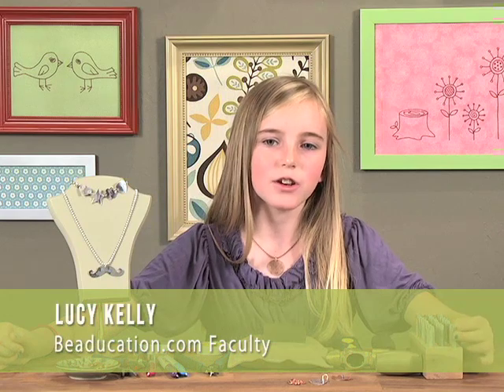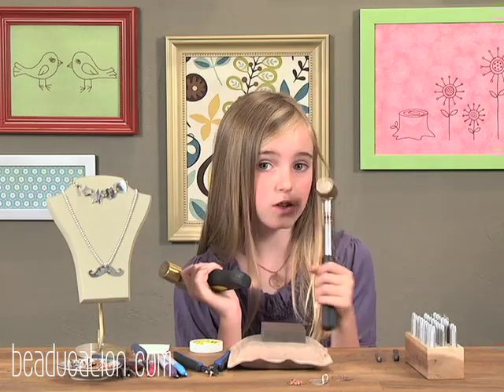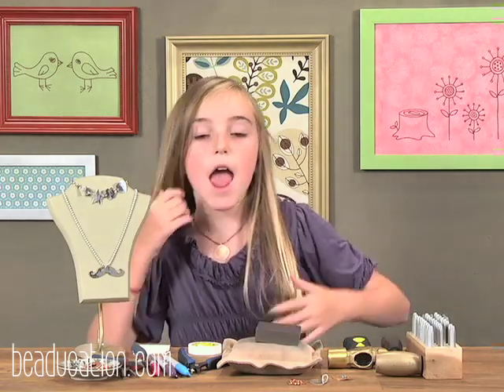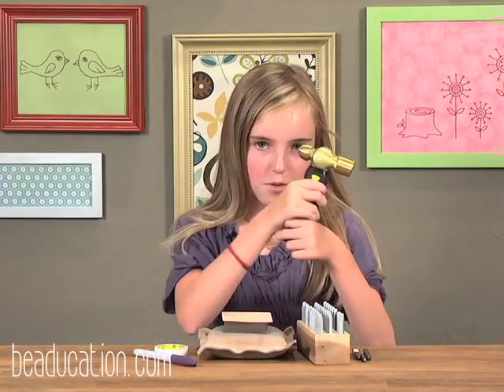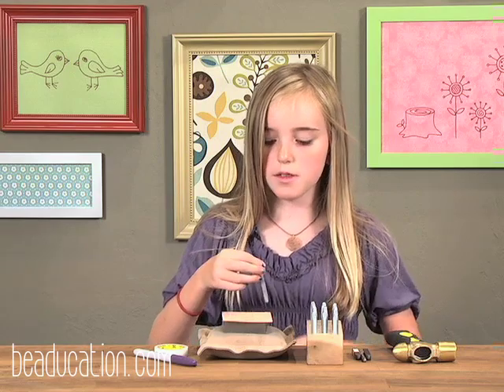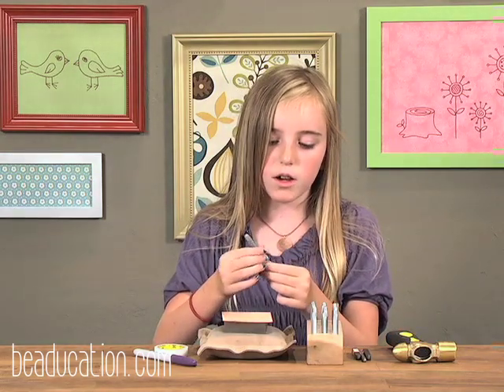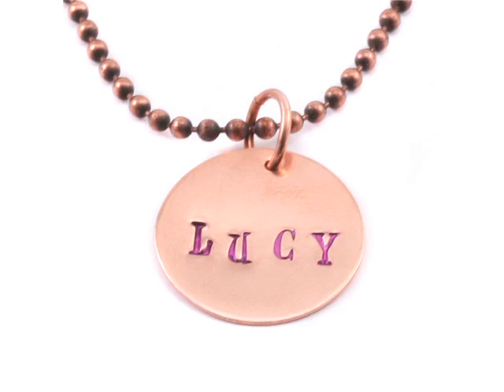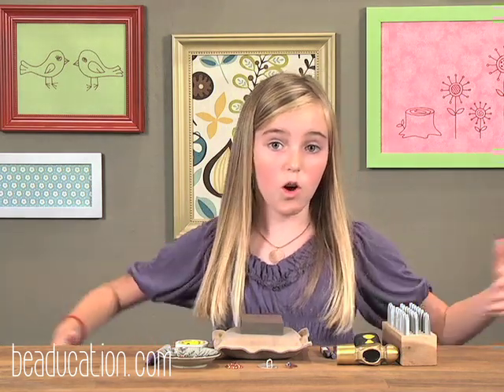Stamping on Metal for Kids, DIY Craft - Beaducation.com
To find a list of the tools and materials needed for this tutorial

Instructor Lucy Kelly, daughter of Lisa Niven Kelly, teaches this introduction stamping on metal class for kids! Don't let Lucy's age deceive you, this girl knows her stuff! Follow along as Lucy teaches all her tips and tricks to making cool stamped metal jewelry. This class is recommended for kids 8 and older.

Do you know how to stamp on metal? Metal stamping is so fun! Check our website for more jewelry making videos.